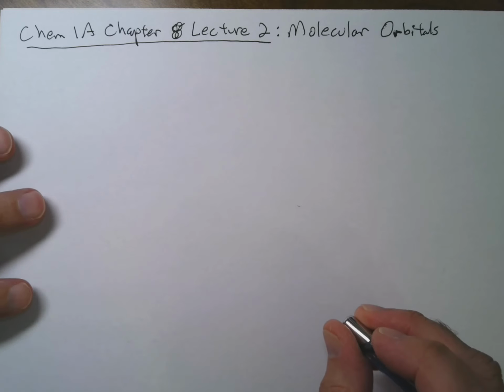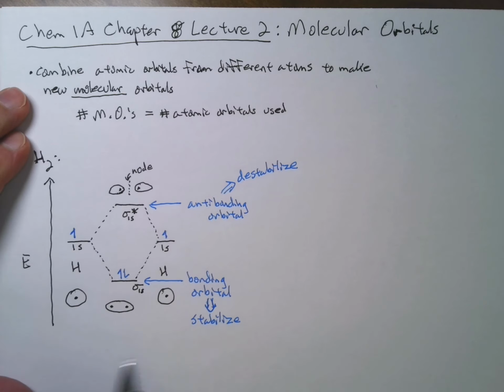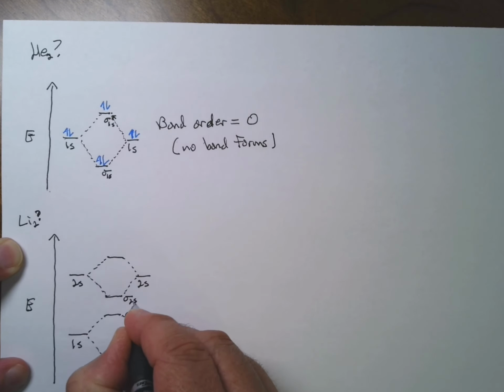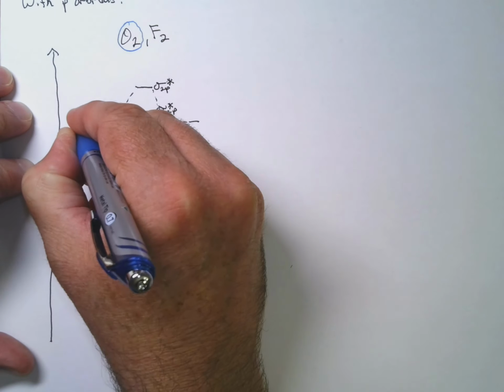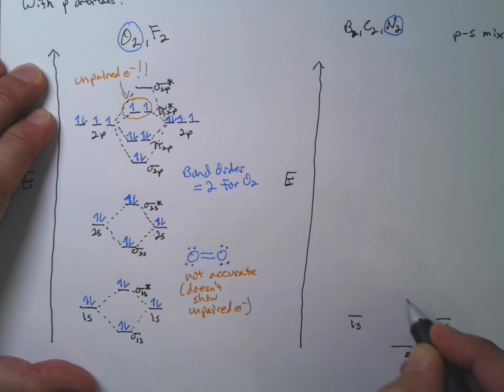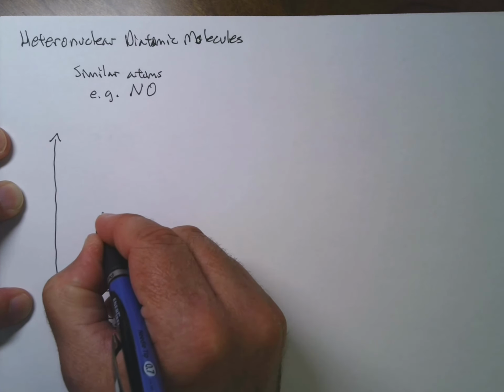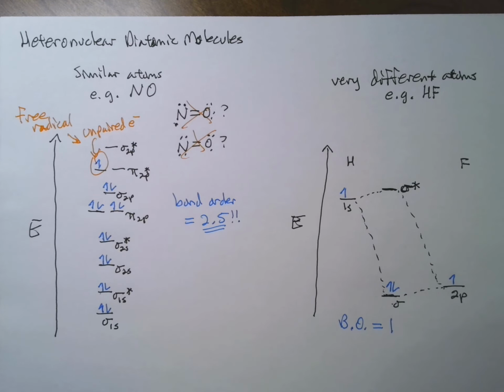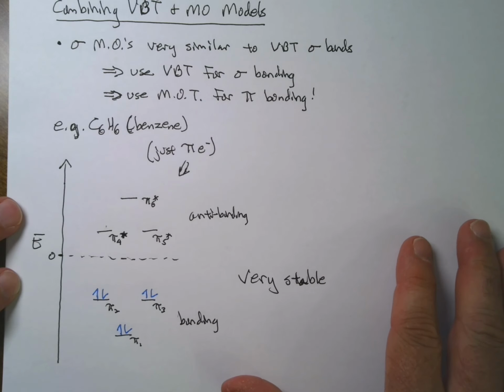Chem 1A Chapter 8 Lecture 2: Molecular Orbital Theory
Dr. Pitcher talks about Molecular Orbital Theory and how it applies to diatomic molecules.  He also goes over when to use MO Theory vs. Valence Bond Theory and describes the MOs of benzene.